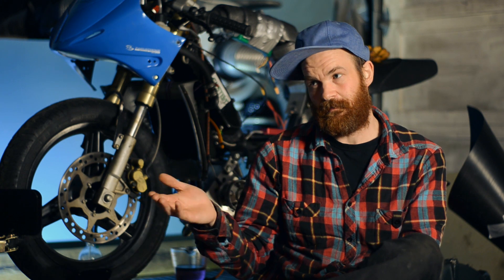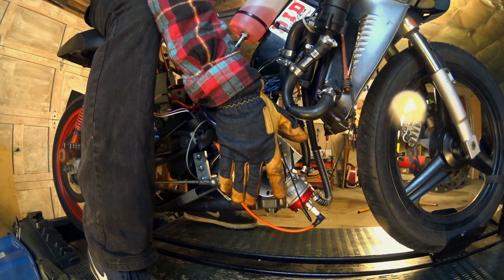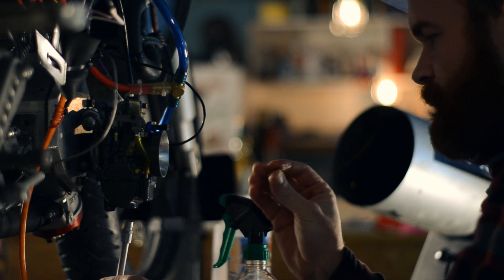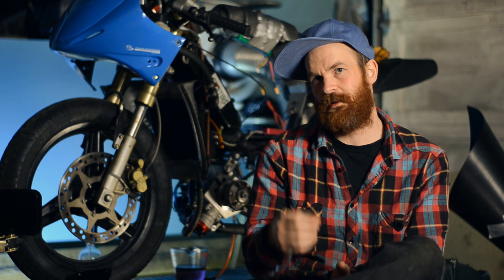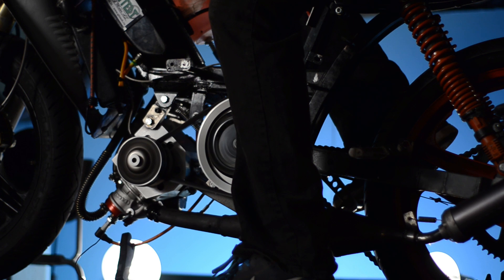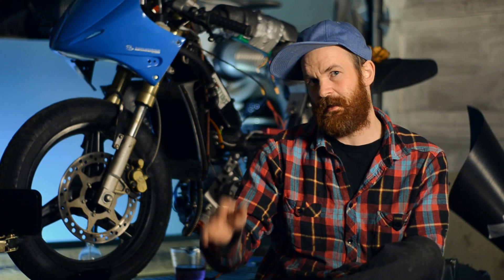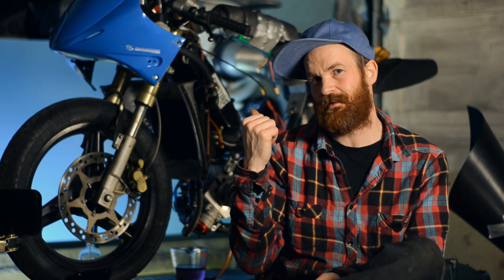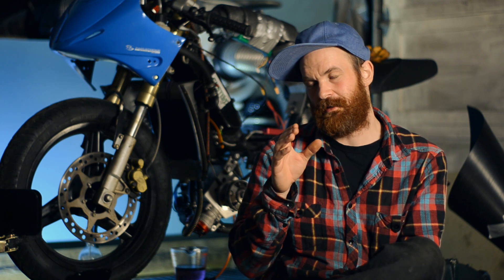Spx Ressurection Part 4 | The NITRO MOPED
Larger stinger, will it help? The quest for RPM continues in the homebuilt rotary valve nitro fueled 50cc two stroke engine.